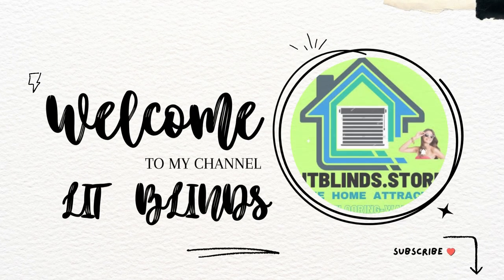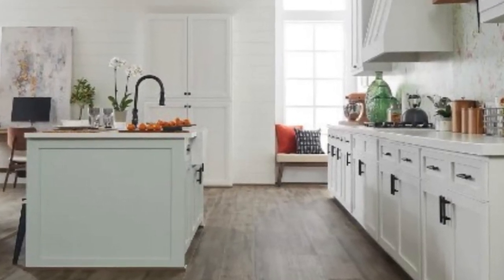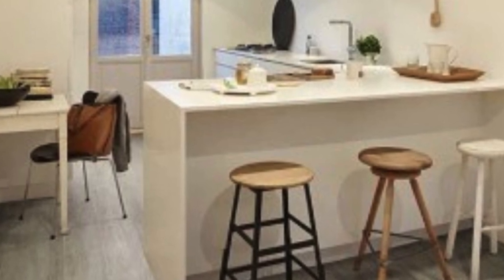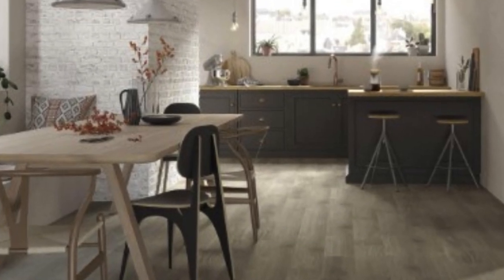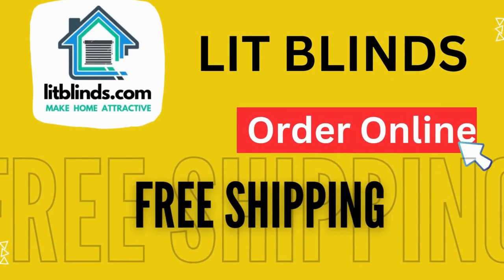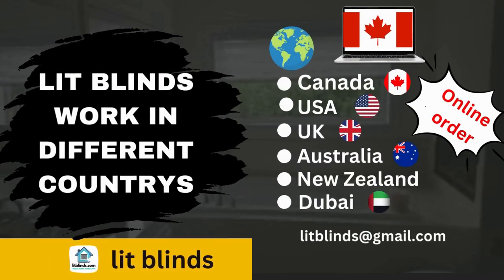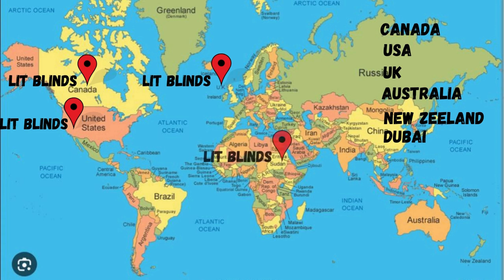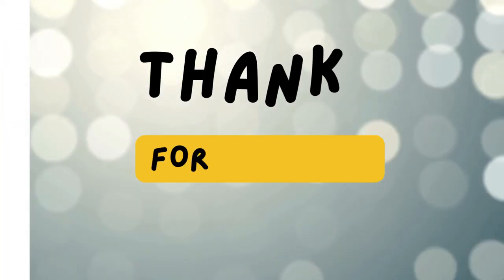Luxury vinyl flooring designs for kitchen decor | @LitBlinds